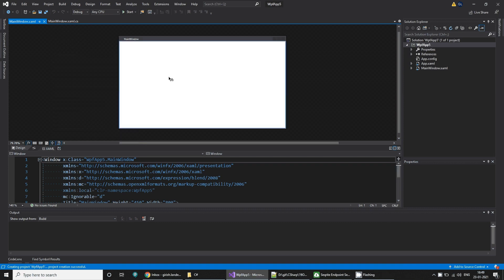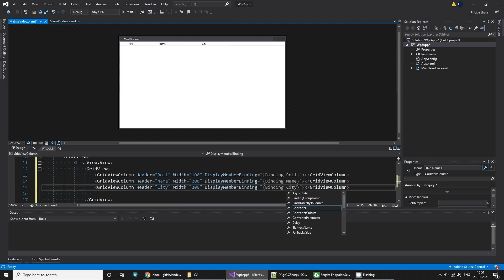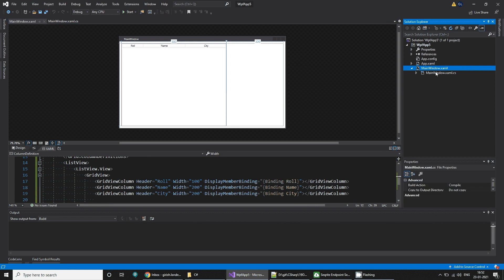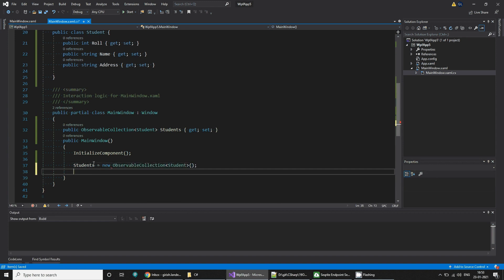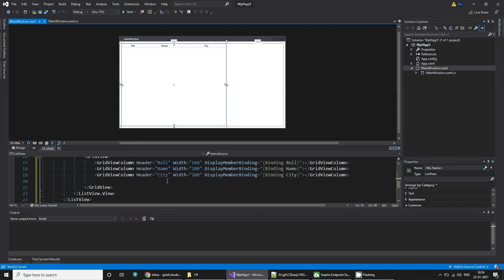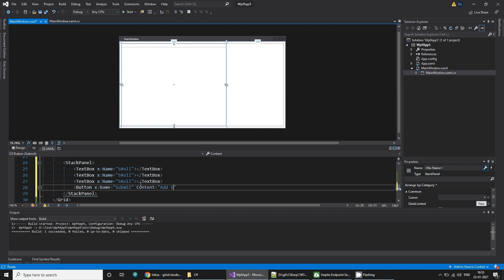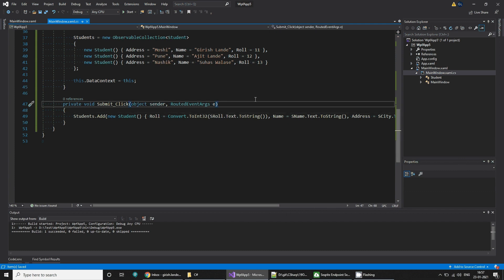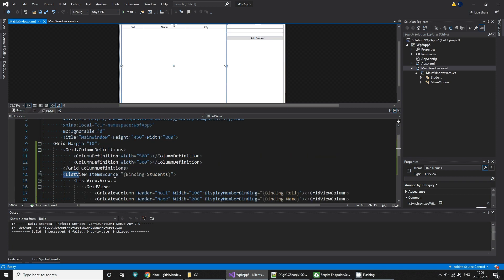Observable Collection in C#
This tutorial will teach one how to bind view and backend
In this example we are binding Listview with observableCollection .
Hence whenever items is added or removed from collection it will update the view